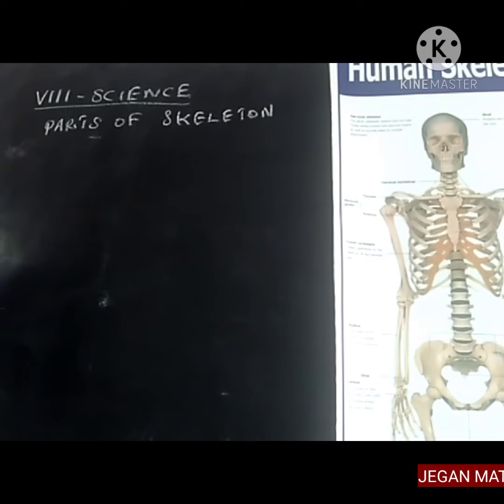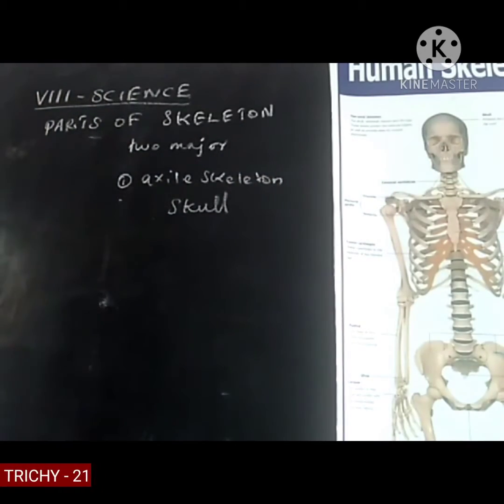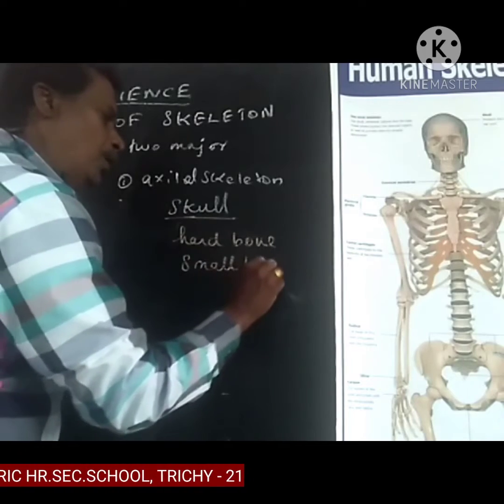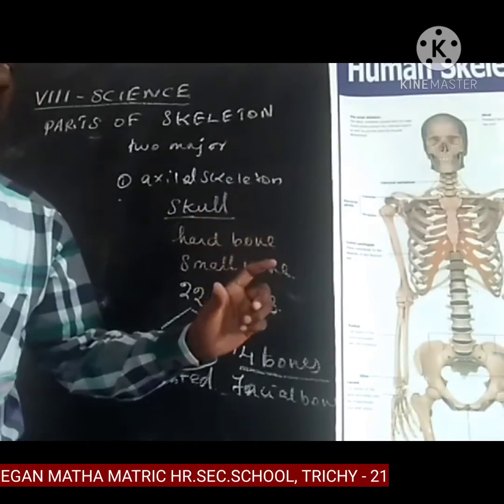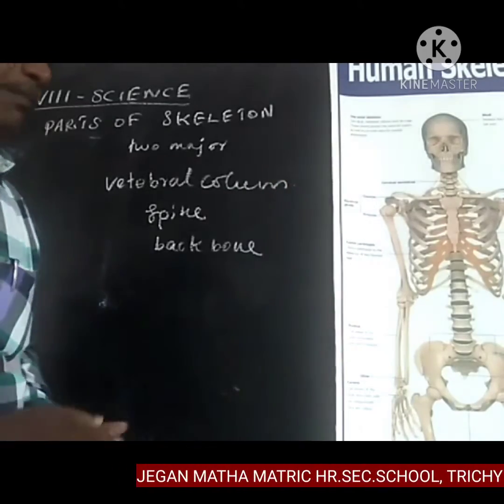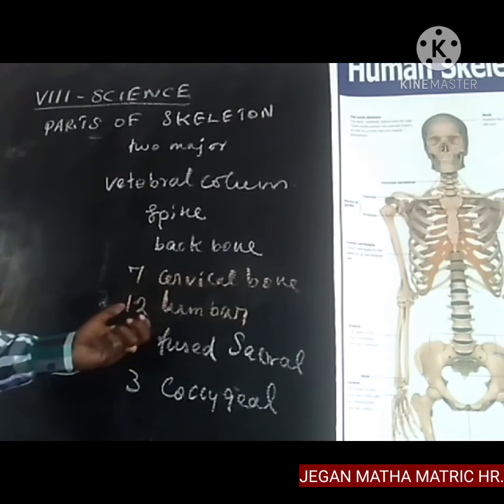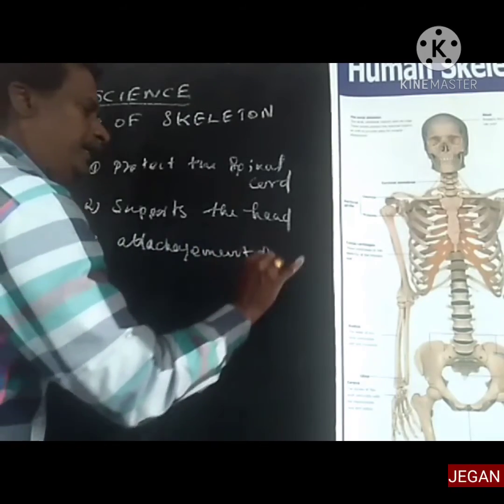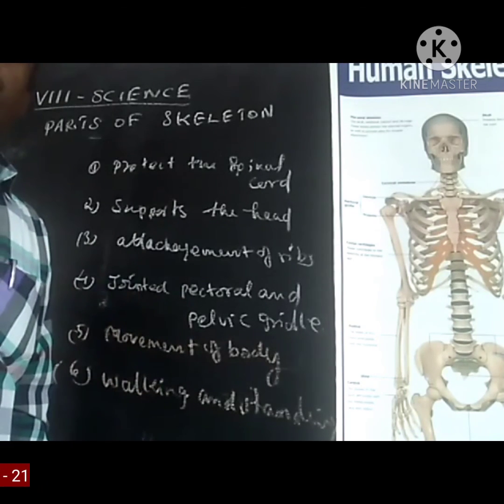STD VIII SCIENCE - UNIT 19 MOVEMENTS IN ANIMALS ( PARTS OF SKELETON )